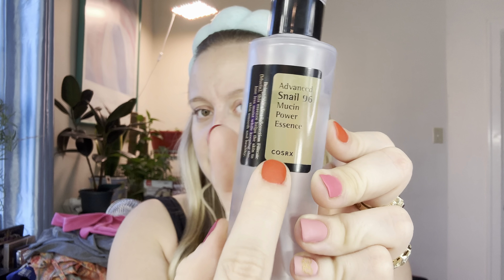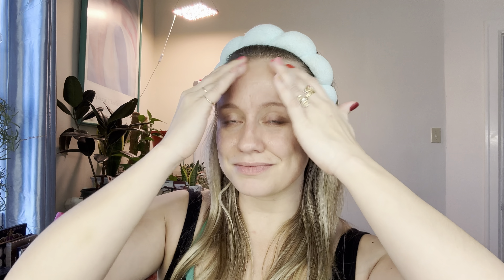GRWM 002 Skincare Edition! | JENNIE BULLOCK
Hey guys! Today I would love to share my current skin care favs with you! All products are listed below, for inspiration- please do your own research to see if they are best for your skin type! I personally have sensitive combo to dry skin! Have a great week!

Products Included:
Elemis soothing apricot toner
Cosrx snail mucin essence
The ordinary Niacinimide
Good molecules gentle retinol
Clinique dramatically different gel
Clinique all about eyes
Grande lash serum
Lineage Lip sleeping mask